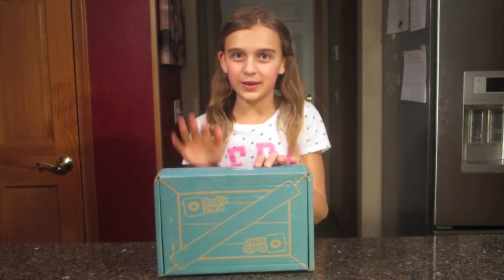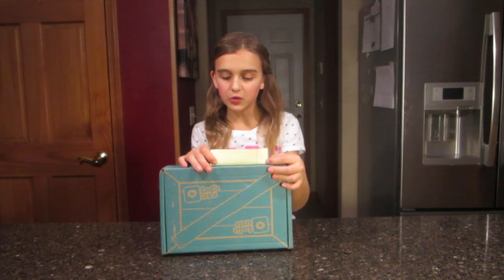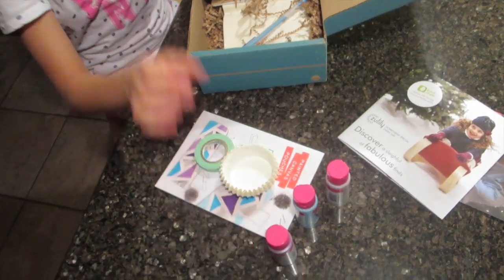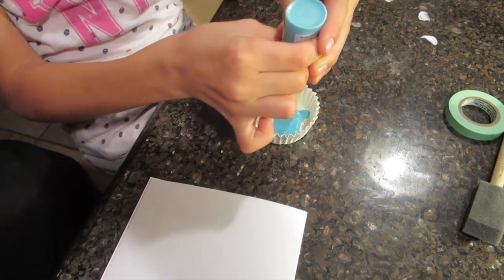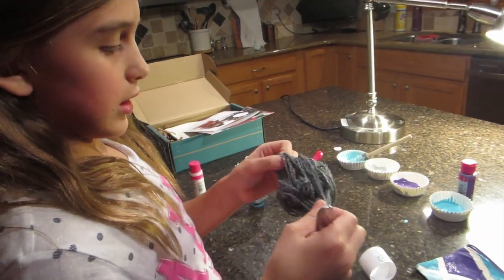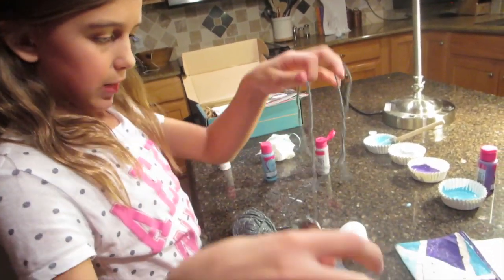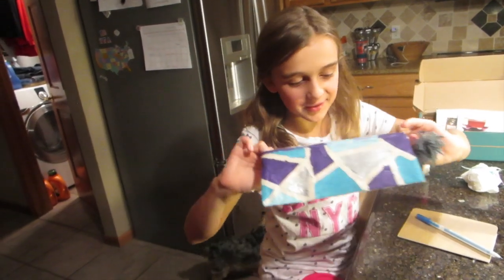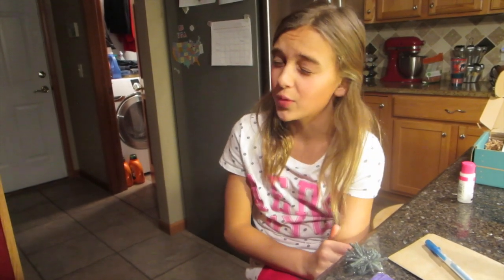DIY PENCIL POUCH FROM DOODLE CRATE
Karli absolutely loved making this pencil pouch because she got to paint! Kiwi Crate, the makers of Doodle Crate and many other monthly subscription boxes, are offering you 60% off your first subscription to ANY of their monthly boxes - just use the code "HOLIDAY60" at check out.  From now until December 2nd. You can still order after Dec 2nd, you just won't get the discount.

xxxxxxxxxxxxxxxxxxxxxxxxxxxxxxxxxxxxx
  WE POST NEW VIDEO'S EVERY DAY
xxxxxxxxxxxxxxxxxxxxxxxxxxxxxxxxxxxxx

Leave us a comment - We try to respond to as many as we can!!

xxxxxxxxxxxxxxxxxxxxxxxxxxxxxxxxxxxxx
  YESTERDAY'S VIDEO
xxxxxxxxxxxxxxxxxxxxxxxxxxxxxxxxxxxxx

xxxxxxxxxxxxxxxxxxxxxxxxxxxxxxxxxxxxx
xxxxxxxxxxxxxxxxxxxxxxxxxxxxxxxxxxxxx

xxxxxxxxxxxxxxxxxxxxxxxxxxxxxxxxxxxxxxxxxxxxxxxxxxxxxxx